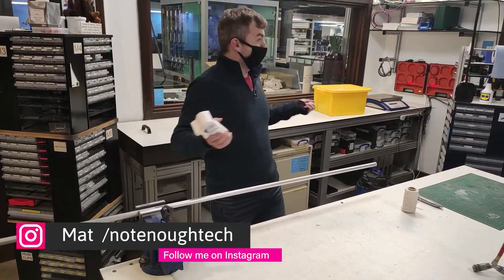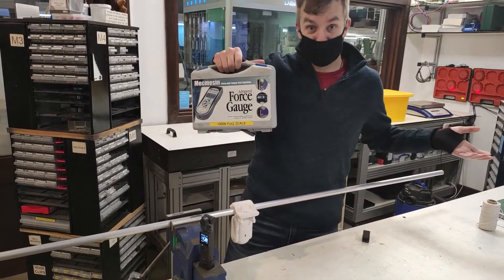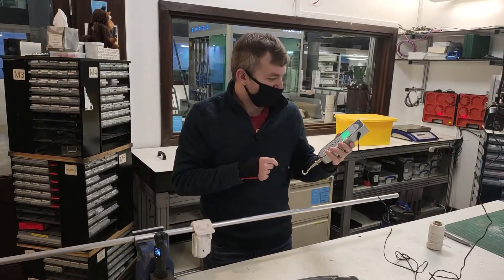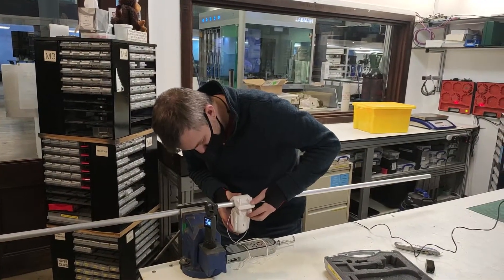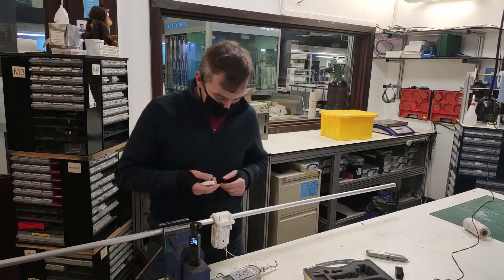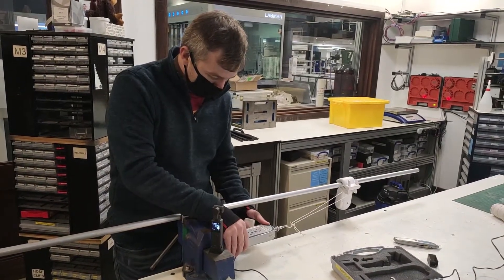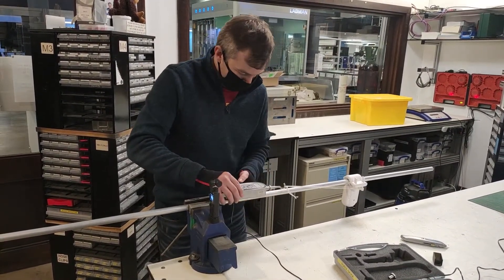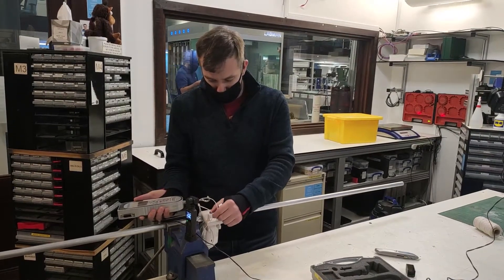Tech After Hours #7 SwitchBot, the lost button and a pound of force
In this video:
Stayed at work after hours as "enough" was not the answer the internet was looking for when they asked how much force the Switchbot has!
You can see the full review here:

Sorry for audio but I'm a moron and I left my SD card home - I was not able to use my recorder!

Ha-Dida, Ryan H, Alan C A, Odd Magne N, Herik A, Tommi A, Daniel G, Leroxy, Mark, Ole I, Nodle, Marta H, Michal T, Natasha W, Sven C